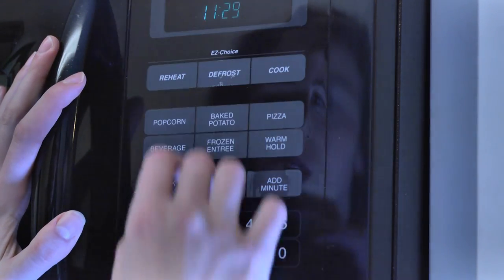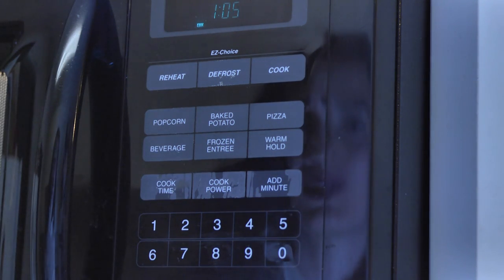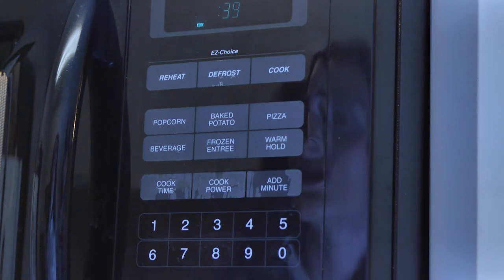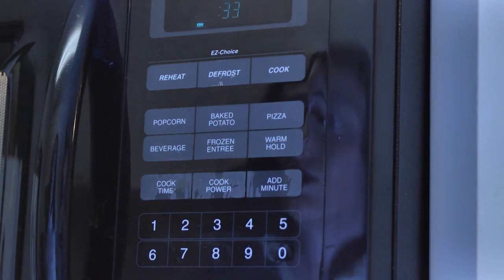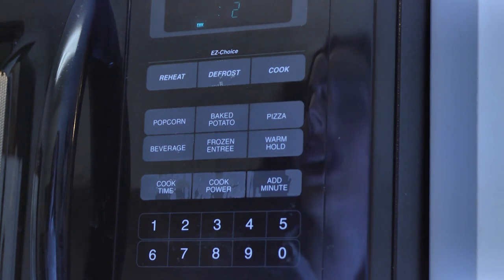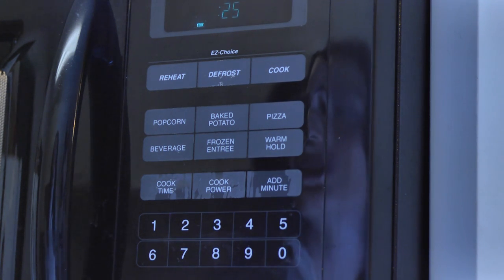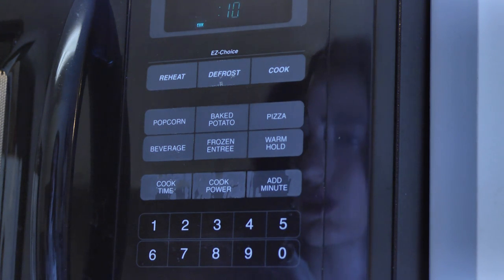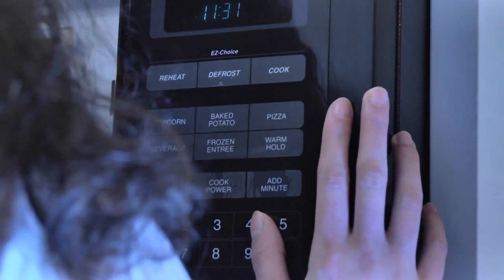How to Microwave Gracefully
Do you feel stiff or clumsy when you microwave? Try this guided microwavation.